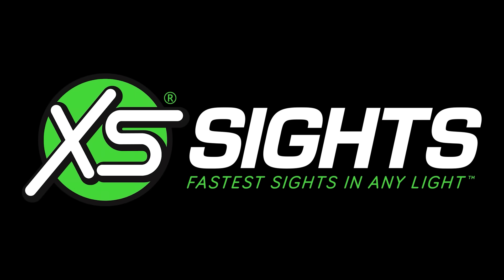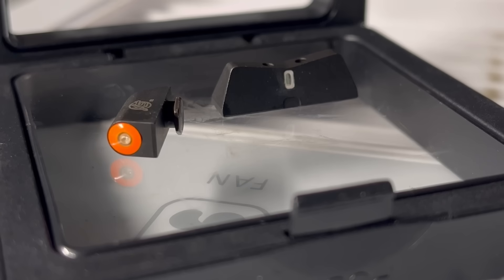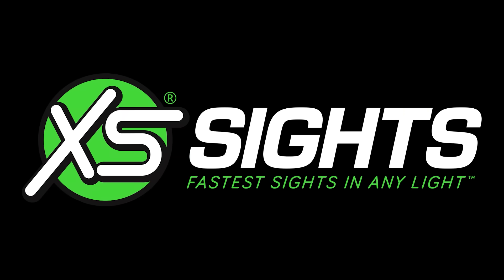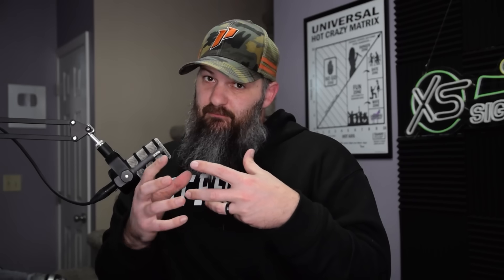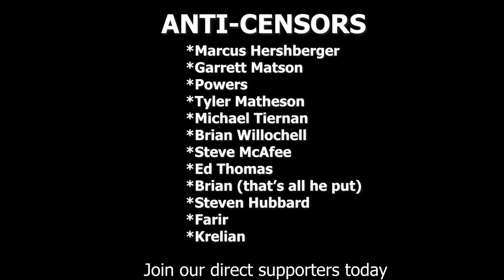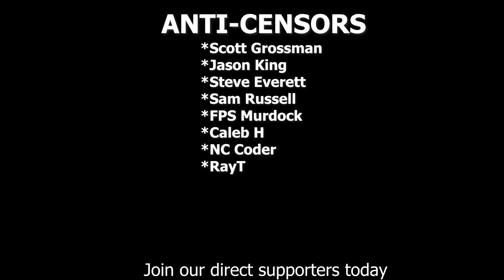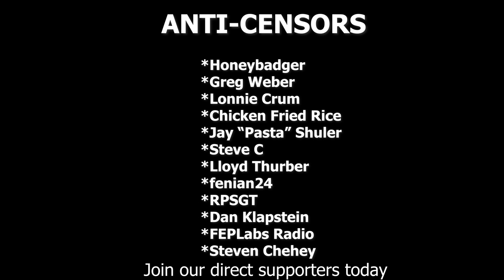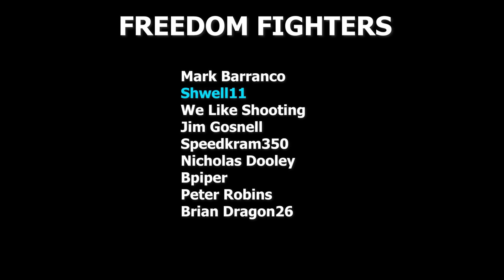Don't Get Scammed on "3D Printed" Suppressors in 2026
3D printing, Direct Metal Laser Sintering makes impossible manufacturing possible.Through this technology there have been some major leaps made in performace of suppressors. However, just because something is 3D Printed doesnt magically make it work. To add to this, I have been made aware of designs that do not make sense to 3D print and these are being done this way for marketing purposes.